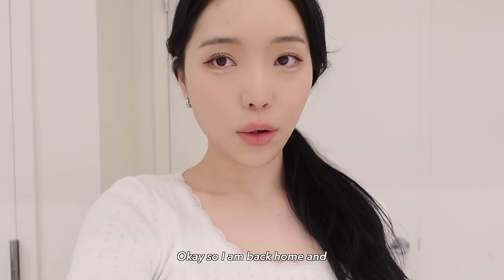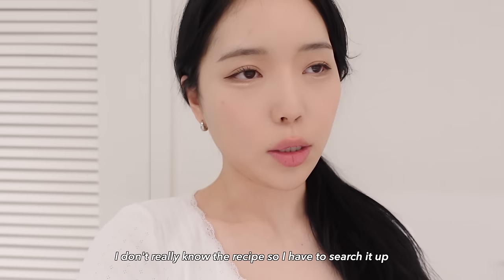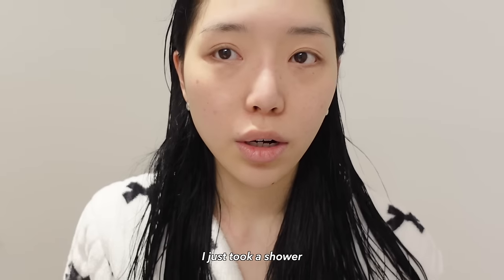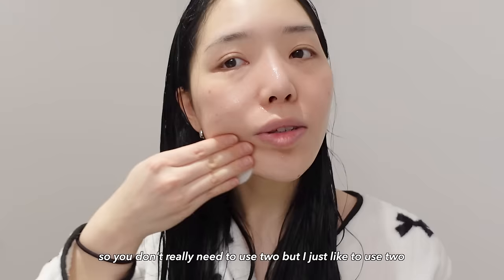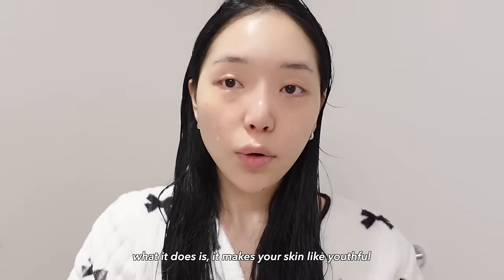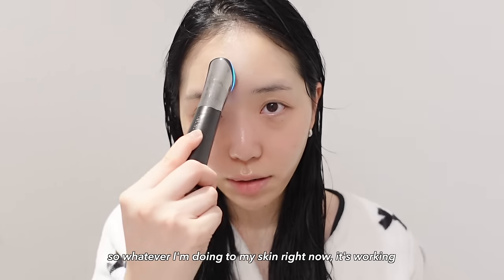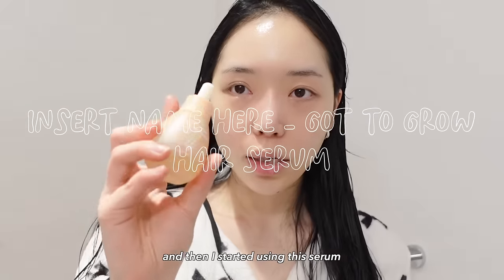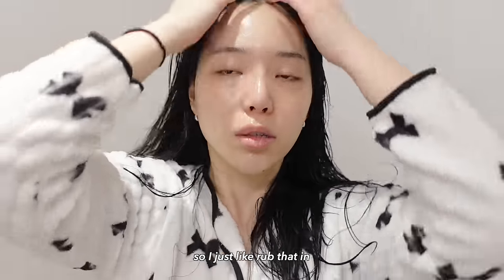24 year old nail salon owner vlog 🎀 (2nd location?, 2024 vision board, k-drama and cooking)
♡ my links and codes ♡

B.GLEN
My current skincare routine~ Get $10 store credit if you purchase using my link!

♡ music ♡

♡ cameras ♡